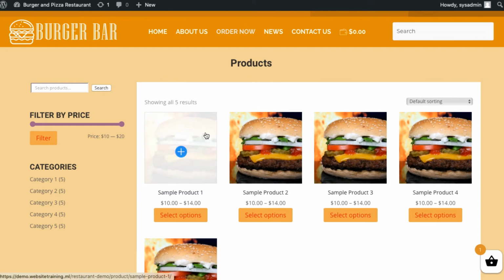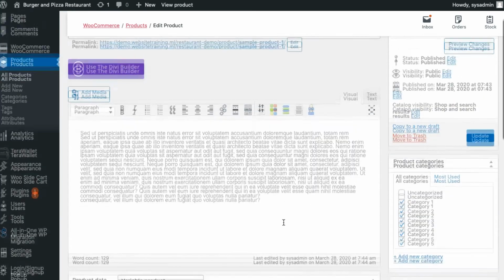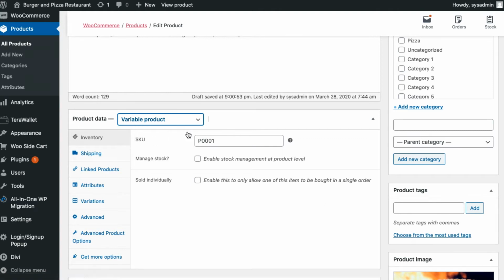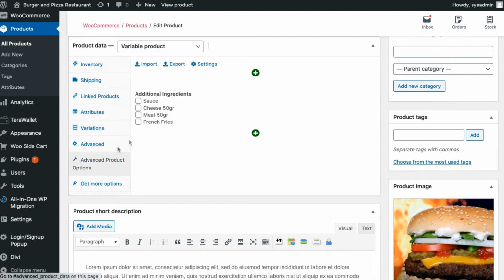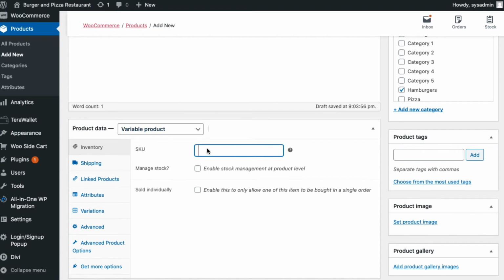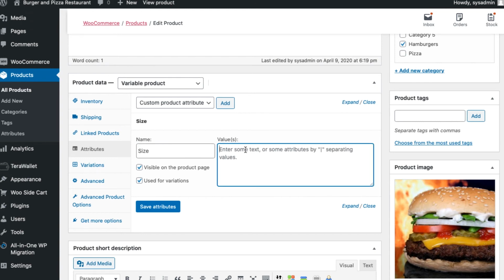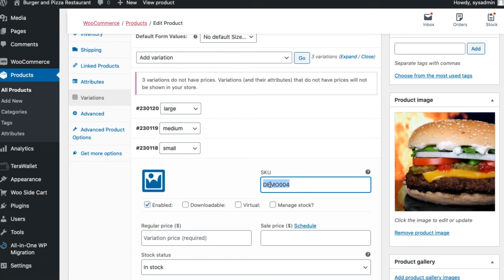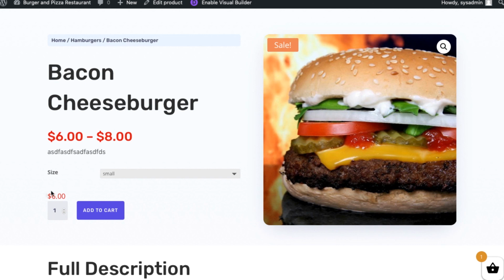Add and Customize Products in your Woo-commerce Store - Part 1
This tutorial covers adding and customizing products in your Woo-commerce store.

Your interaction, engagement, and responses with your customers is what makes, and more importantly KEEPS, cash flow happening. We work directly with you to build a simple and sustainable plan. You will get access to the most diverse and current options in the business through My iDeal Marketing. Your customer’s way of life is changing, shouldn’t how you do business keep up with them?

Physical Address -

6237 Presidential Ct. Suite 140
Fort Myers, FL. 33919  USA